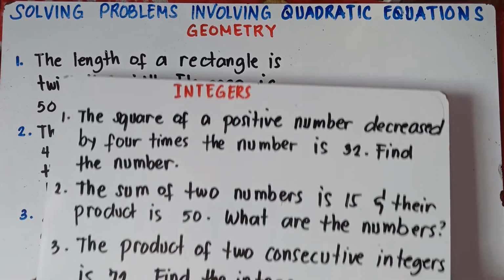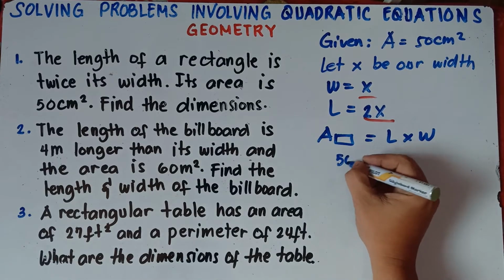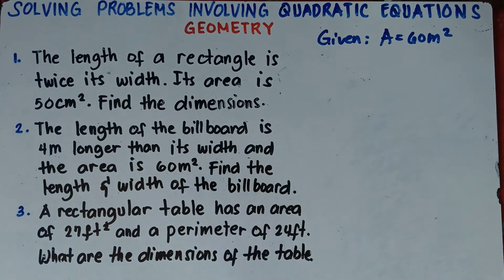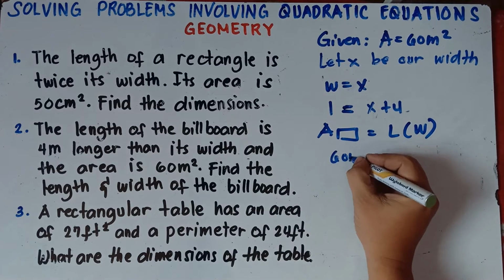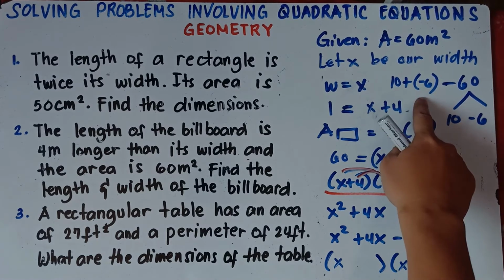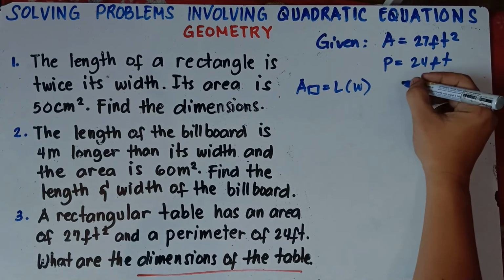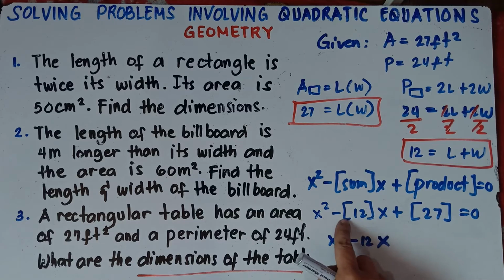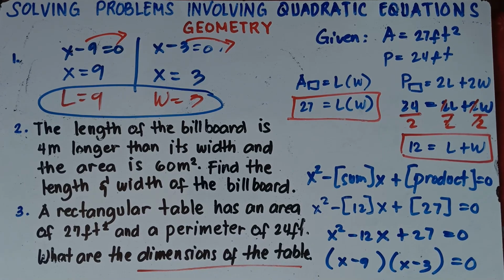Solving Problems Involving Quadratic Equations | Geometry | Area and Perimeter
Solving Problems Involving Quadratic Equations | Integers
Solving Quadratic Equations by Factoring and then Finding the roots
In this Video you will be able to Solve Word Problems Involving Quadratic Equation Dealing with GEOMETRY. This video also helps you to recall factoring. This video contains plenty of examples.
KEEP FIGHTING!